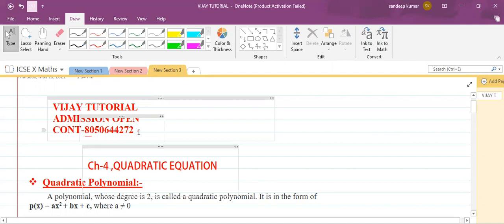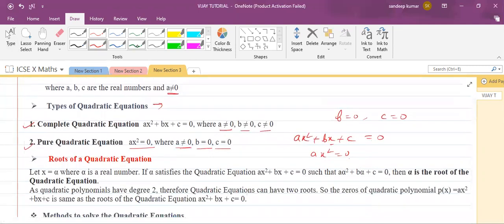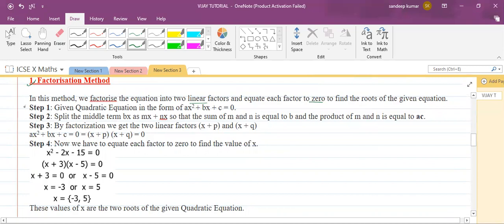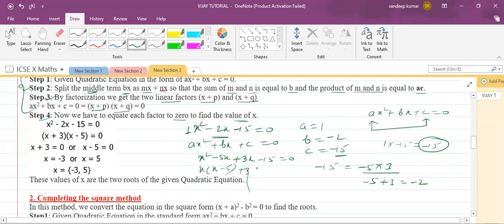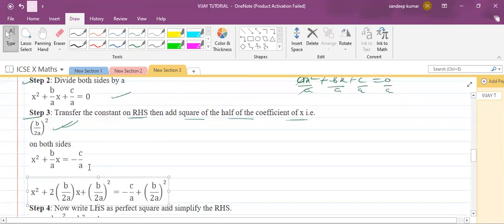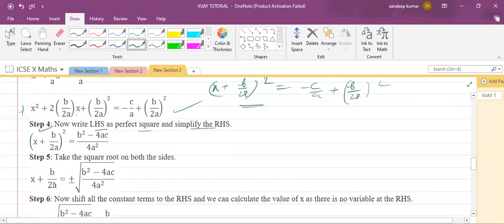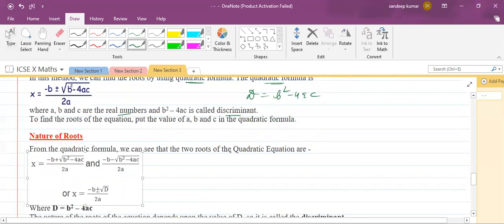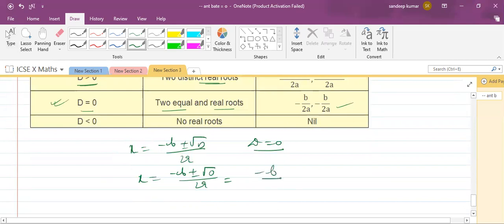Quadratic Equation for class 10